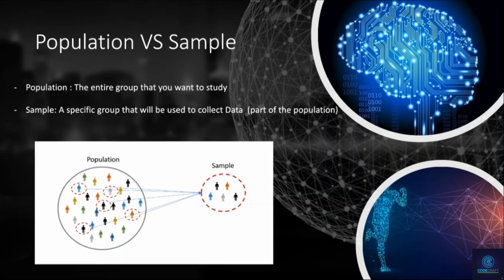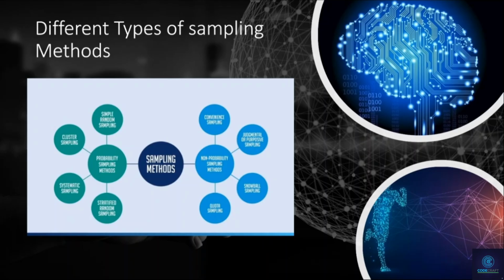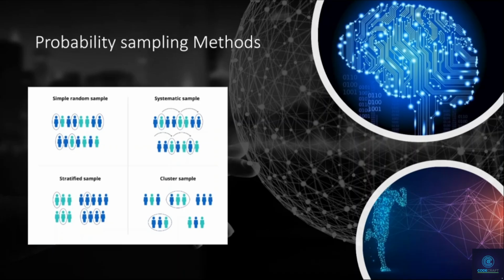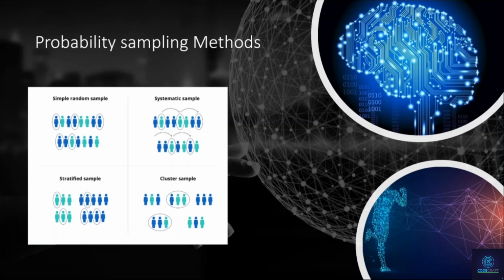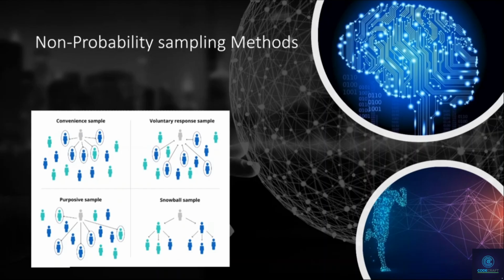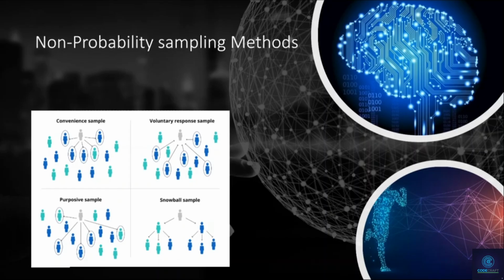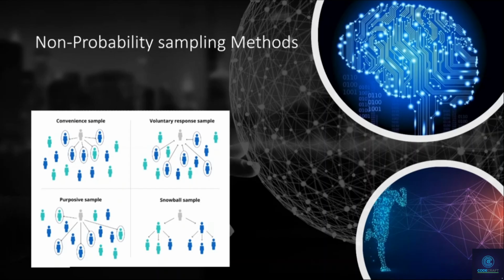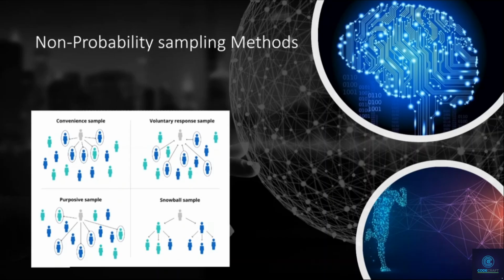Statistics Basics Part 2 | Variance & Standard Deviation Explained (Python Data Science 2026) (8)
Take your statistics knowledge to the next level! 📊

In this video, you’ll learn Statistics Basics – Part 2, focusing on important concepts like Variance and Standard Deviation. These are essential for Data Science and Machine Learning and will help you understand how data is spread and analyzed.

This video is part of the Python Data Science & Machine Learning A-Z series on CodeCraft 🚀

📌 In This Video:
Recap of Part 1 (Mean, Median, Mode)
Why these concepts matter in Data Science
Real-world examples
🚀 Why This is Important:

✔ Helps measure data variability
✔ Used in Machine Learning models
✔ Important for data analysis & predictions

🎯 What’s Next:
Probability basics
Data distributions
Hands-on Python implementation